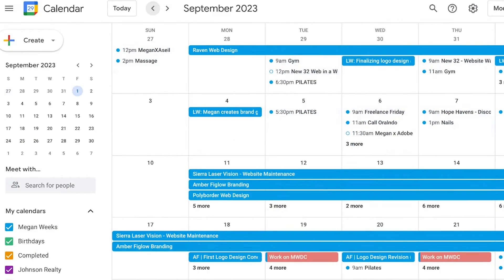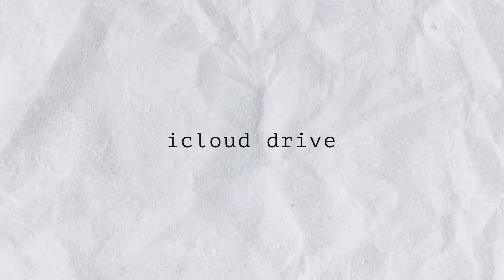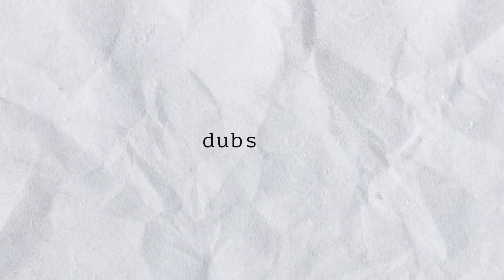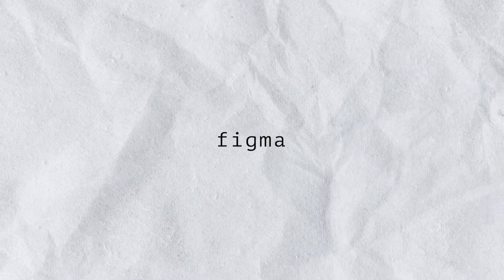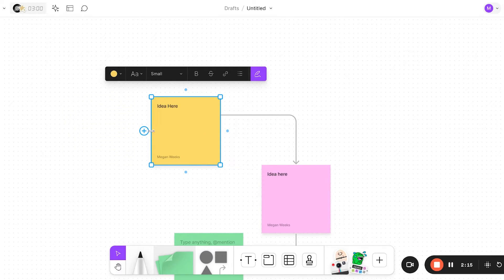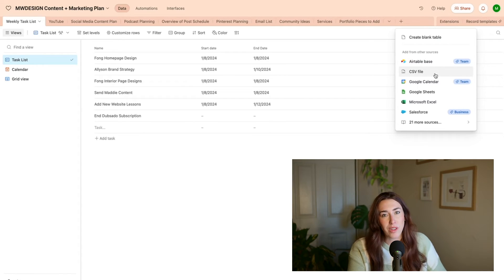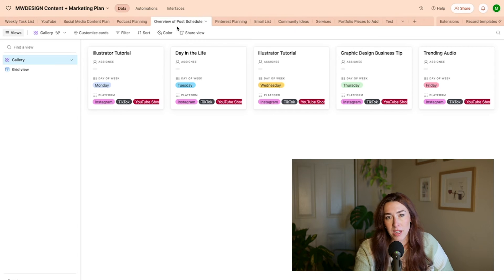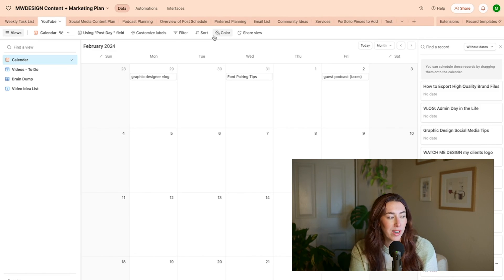How To Stay Organized as a Graphic Designer (FULL Airtable Tour)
Are you a graphic designer wanting some tips on how to stay organized in your creative business? This is the video for you! In today's video I will share my favorite tools that help me organize my files, my day and my finances as a graphic designer. As business owners, we wear many hats and stay organized is crucial to making sure you don't lose your mind haha. From Airtable, to Figma to Google Calendar, here are all my favorite tools for keeping myself organized. Hope you enjoying seeing and hearing about my organization hacks.

Feel free to skip ahead to any of these important parts of the video:

0:00 reality of biz owners
0:59 google cal and drive
4:30 icloud drive
6:10 dubsado
8:10 figma
10:00 airtable
11:28 airtable tour
17:05 wrapping up